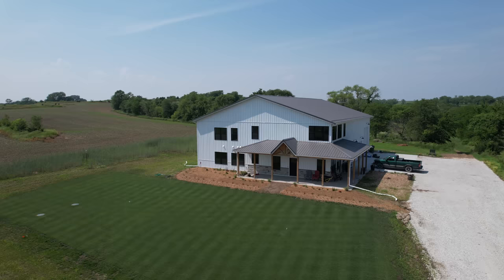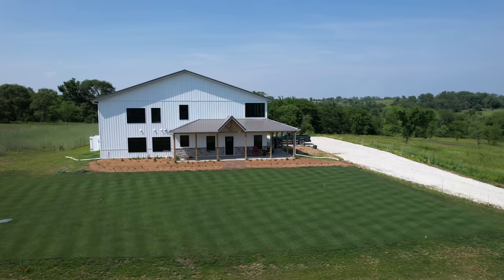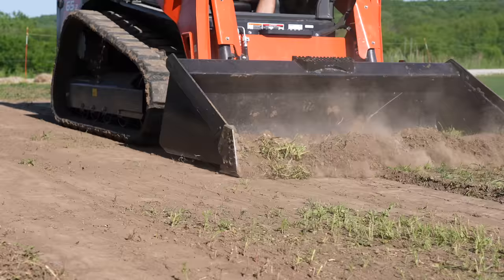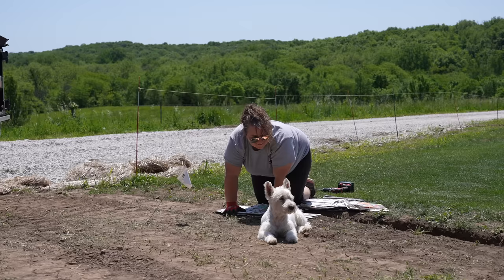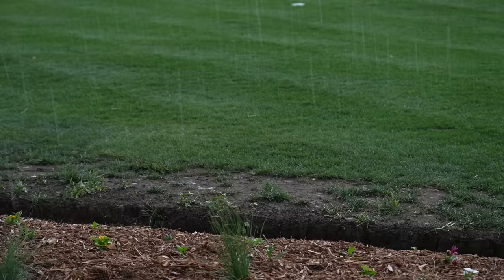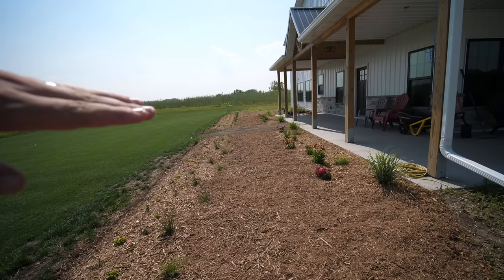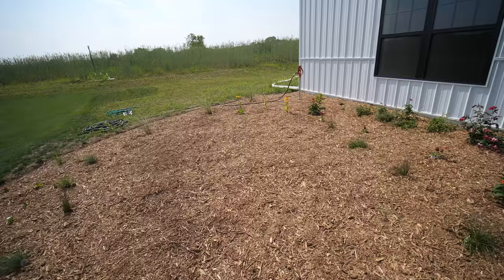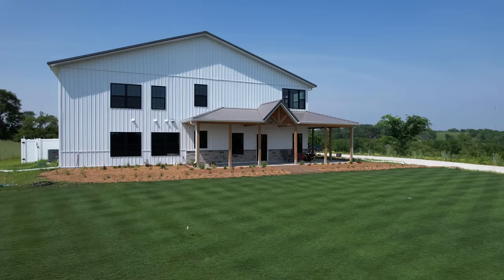New Front Lawn Landscaping Project // Barndominium Landscaping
It's time to clean up the front of the barndominium and while there's plenty of work left to fill out this landscape over time, it's nice to get a start on this now.  I talk about the overall idea for a walkway through the landscape, use of mulch vs rock and plants we chose for heat and drought resistance.

Garden Auger For Planting

(New Property, My Music, Vlogs, etc)

MB01RYSJ96PAIIA